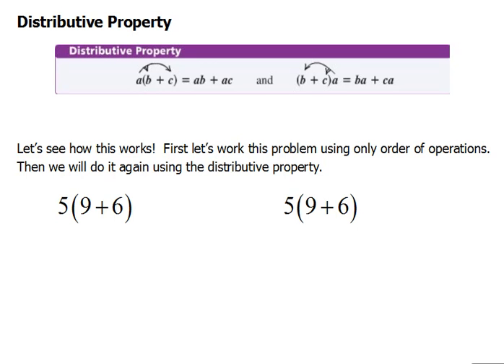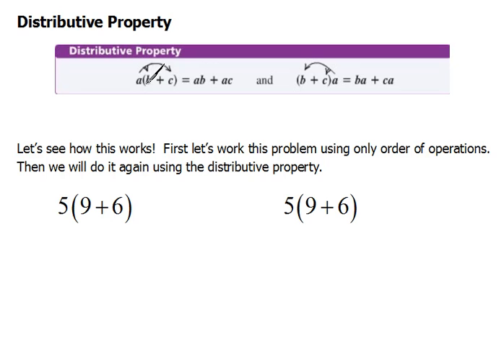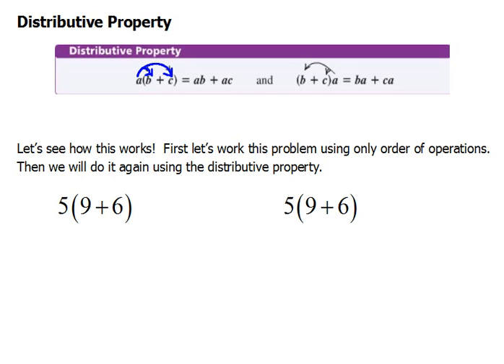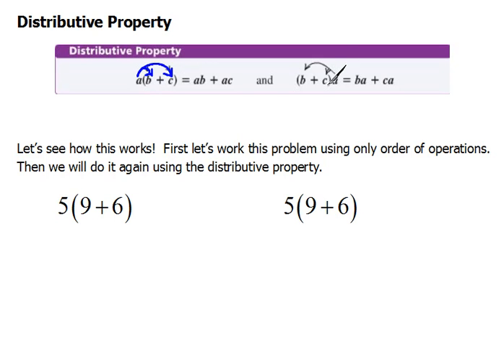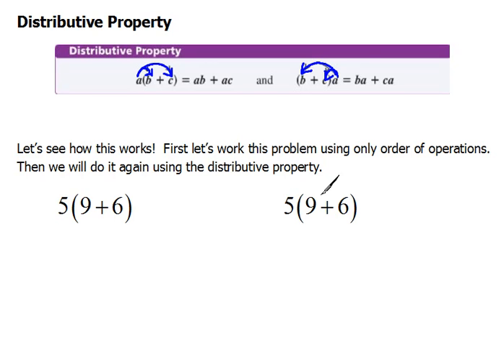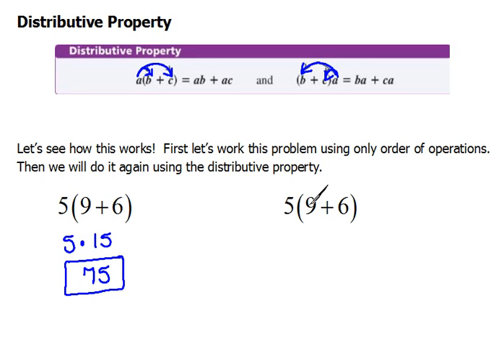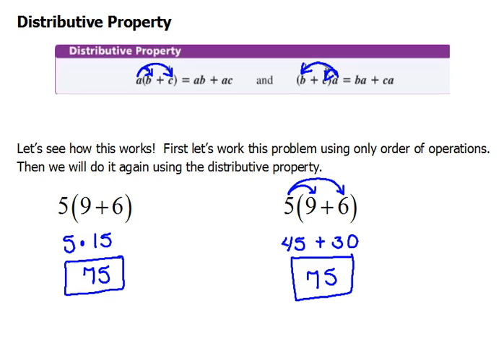Distributive Property 1.7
Explanation of the distributive property.